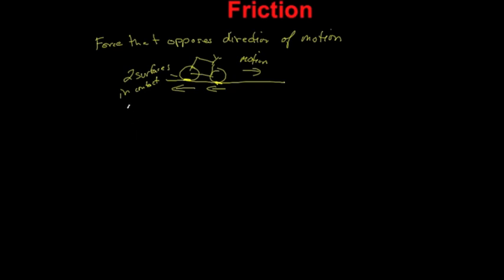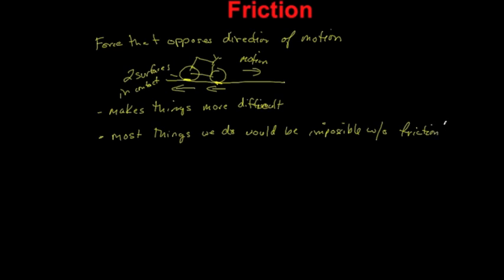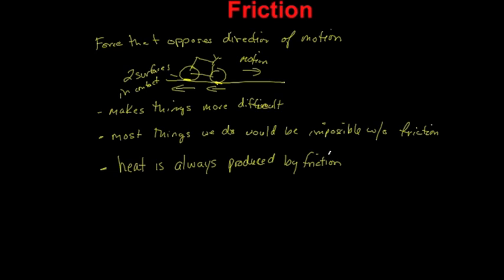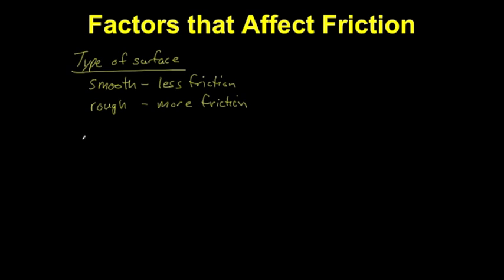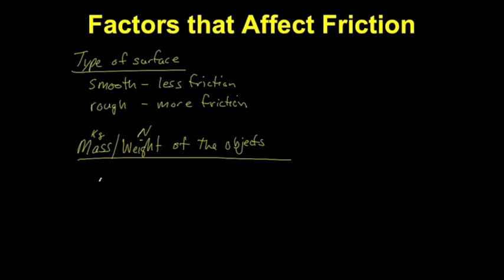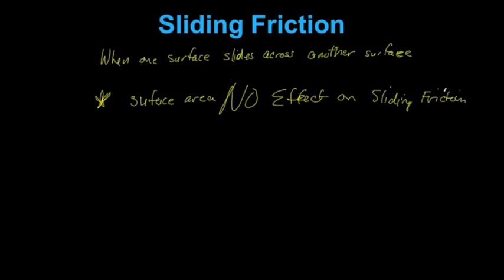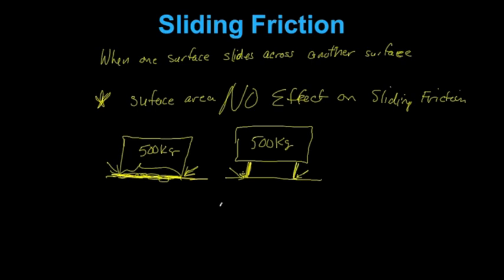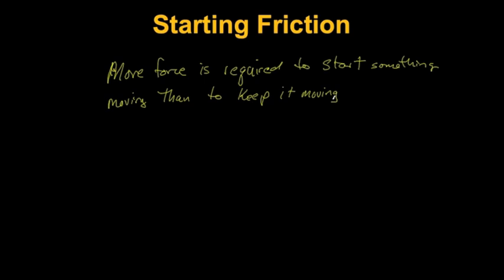12 4 Friction, Sliding Friction and Starting Fri